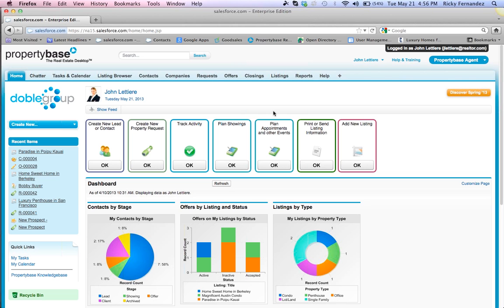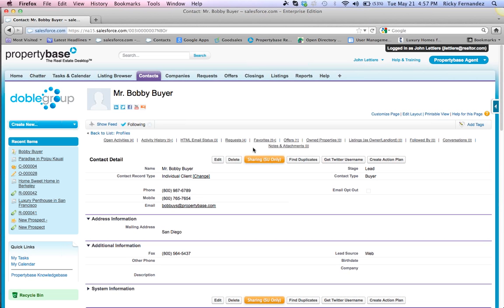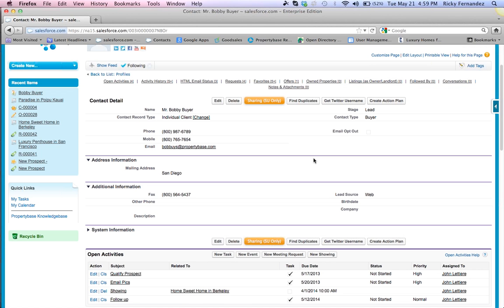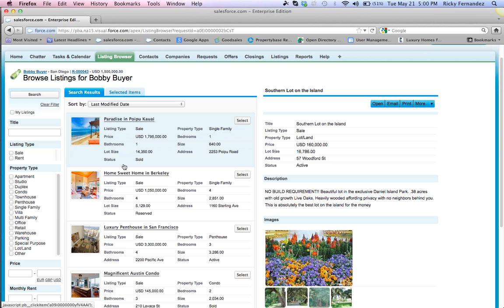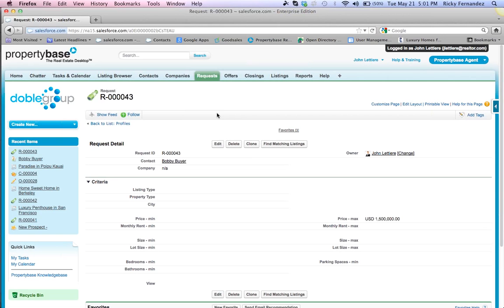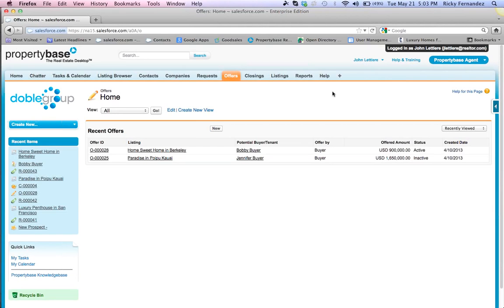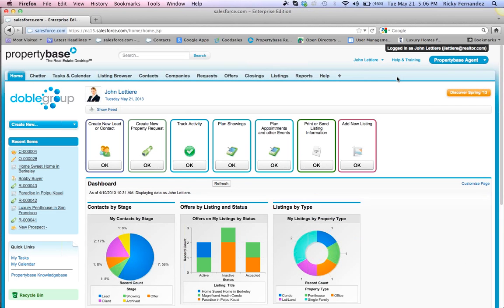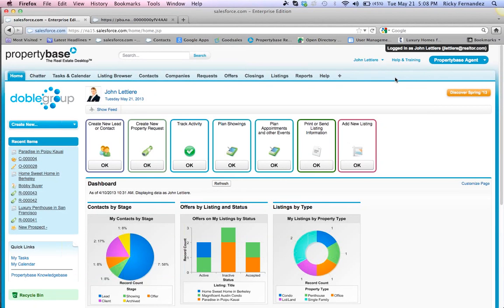Real Estate CRM Demo from Doble Group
Preview of Property Base CRM in a Demo for potential Real Estate Developers, Brokers and Agents seeking to optimize productivity and automation for better business performance.